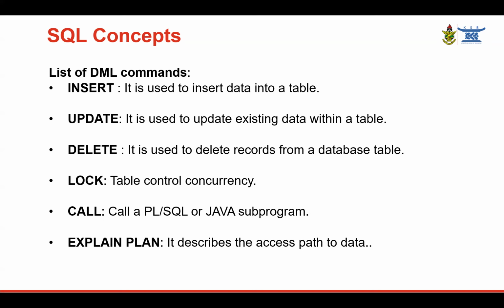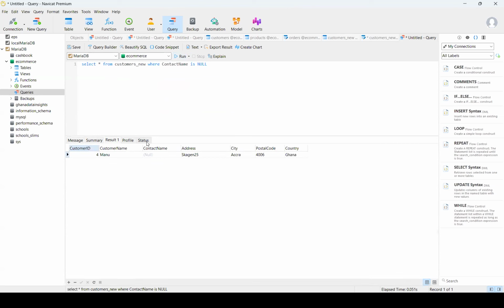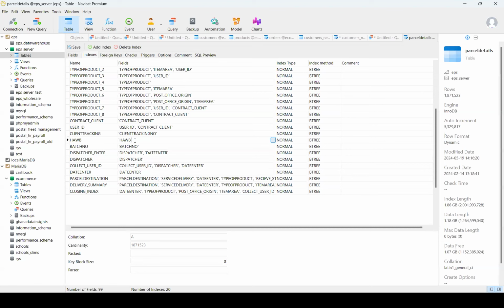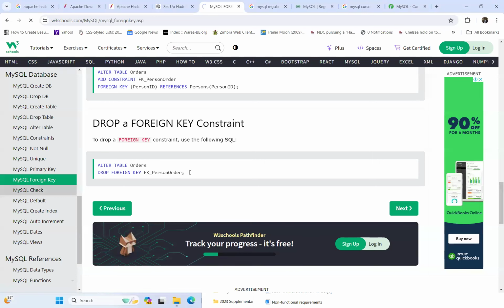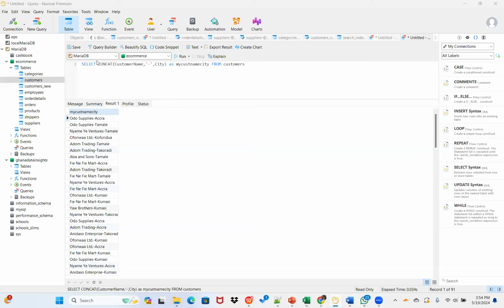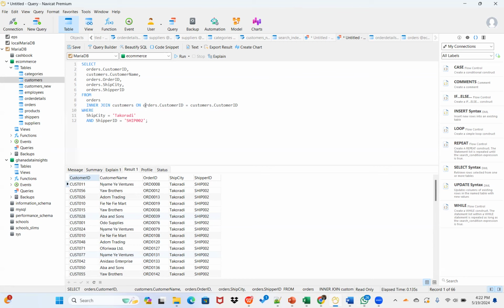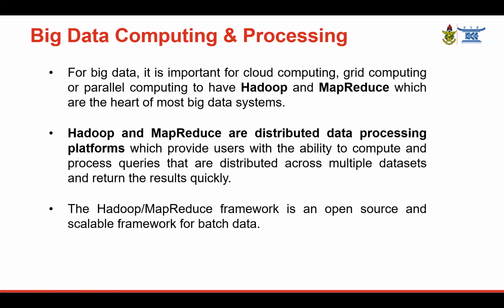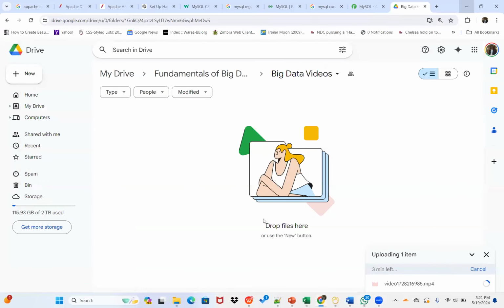Day 2: Fundamentals of Big Data Analytics - BIG DATA CONCEPTS - 19thMay2024